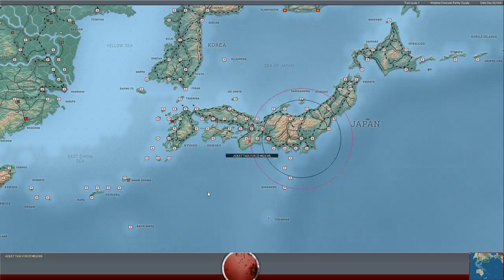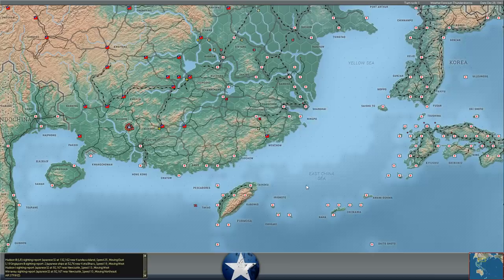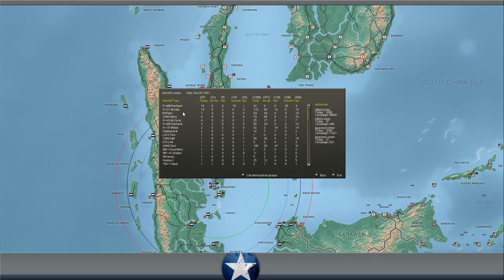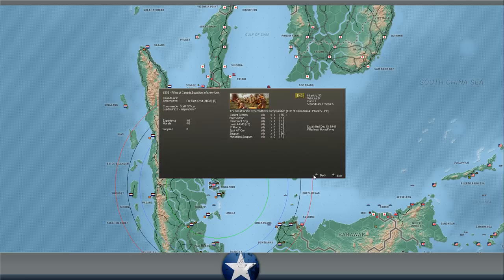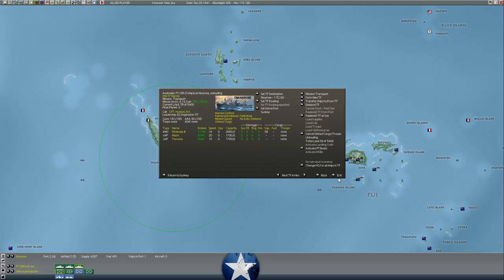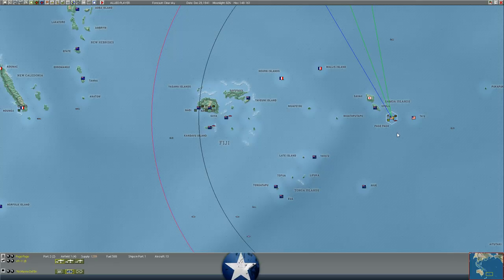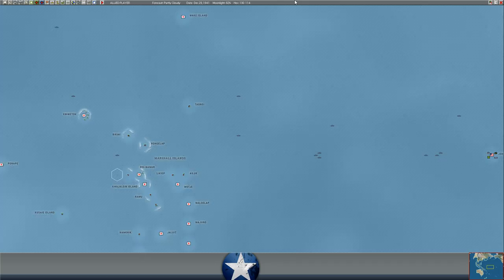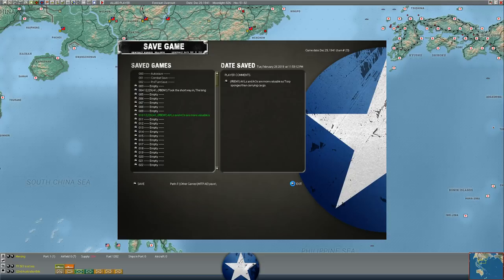War in the Pacific vs XTRG - The Fall of Manila? - Episode 23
In today's video we see XTRG's submarine force out in full force ravaging our convoys as we attempt to continue to hold out on Singapore and reinforce the Fiji line all while the Japanese launch an attack on the city of Manila.